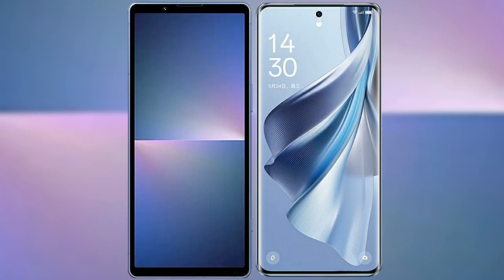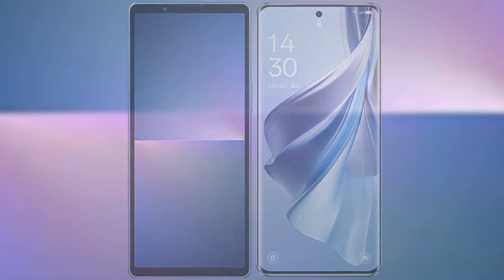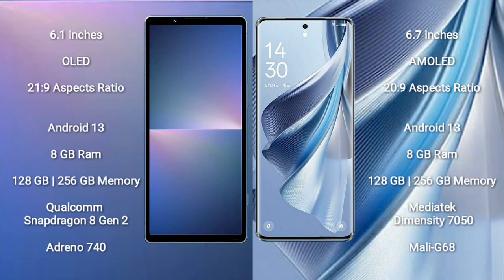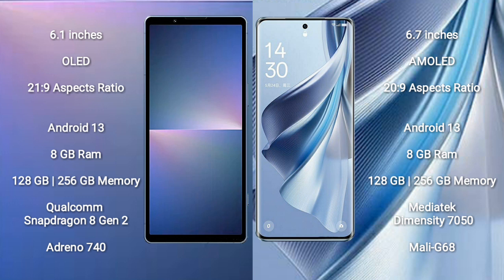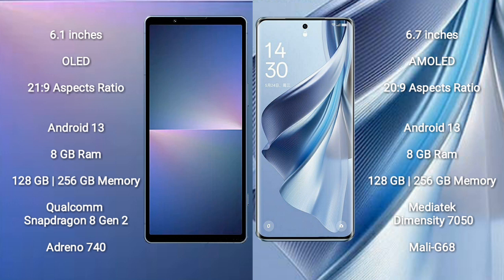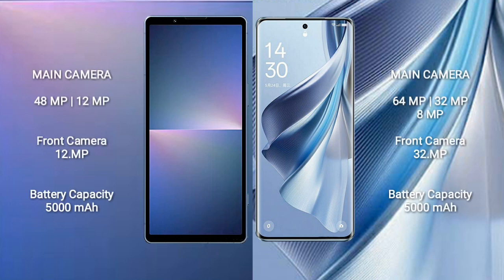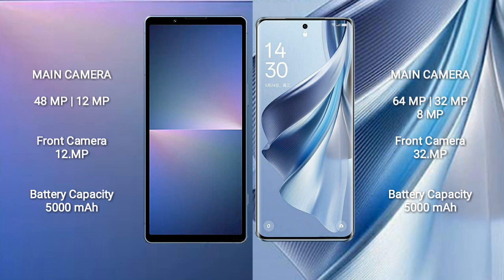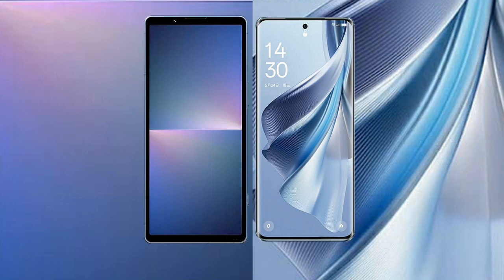Sony Xperia 5 V vs Oppo Reno 10 Review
sony xperia 5 v vs oppo reno 10
xperia 5 v vs oppo reno 10